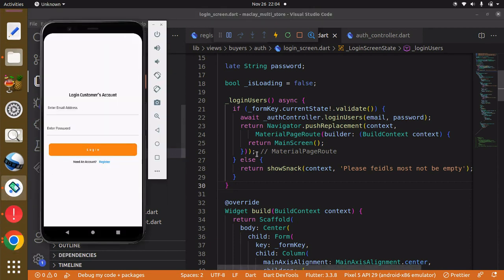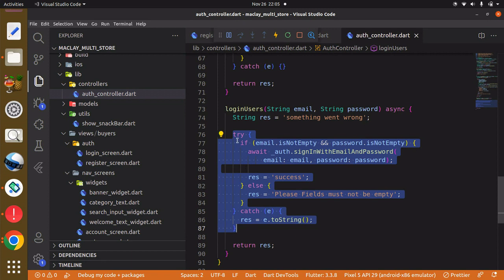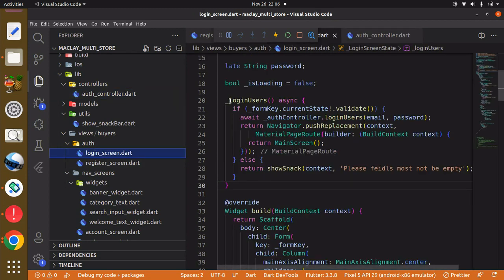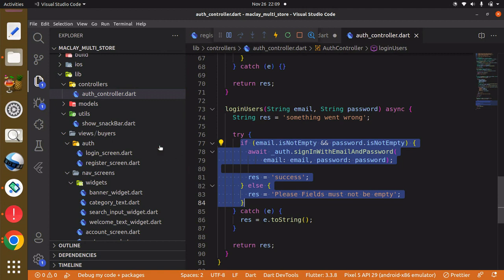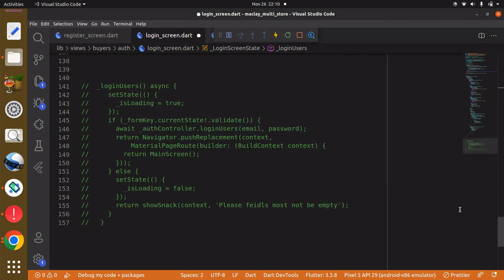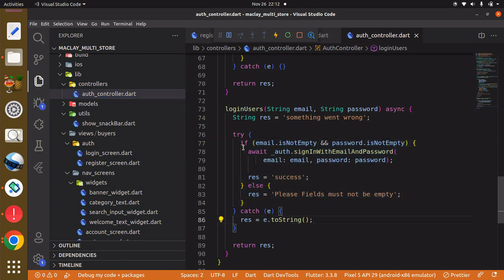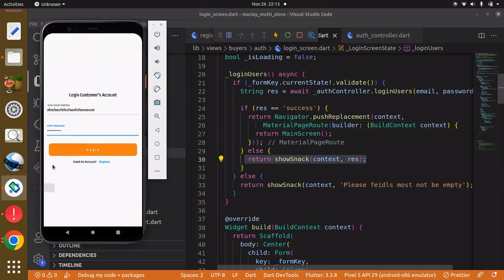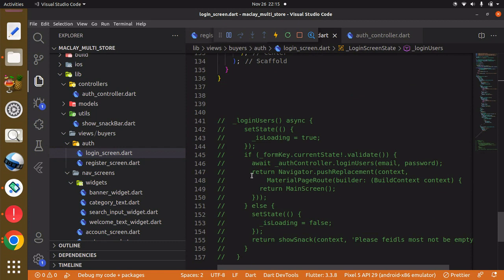68 MultiVendor App . Fix Login Problem